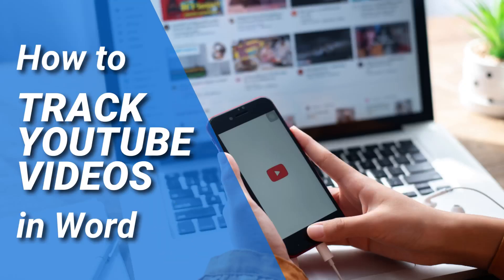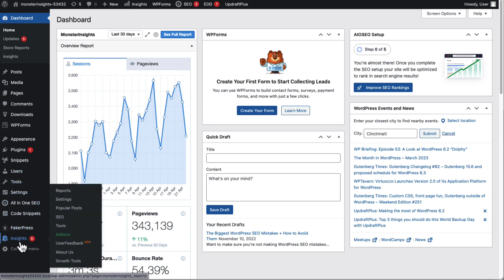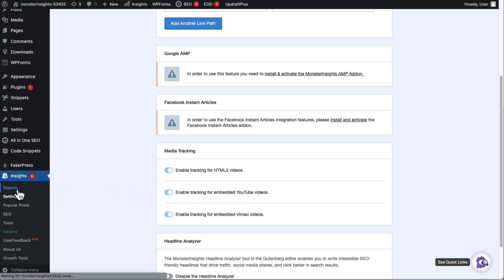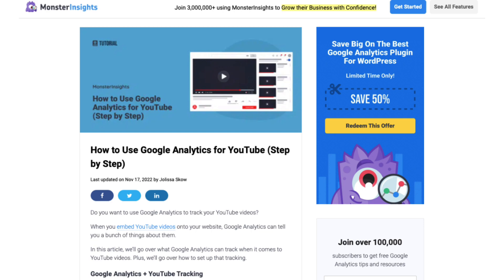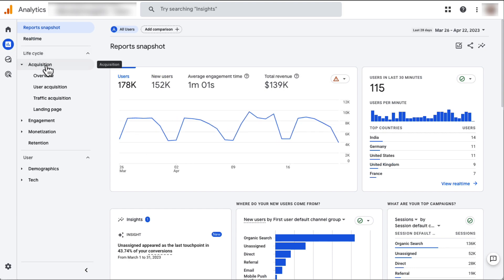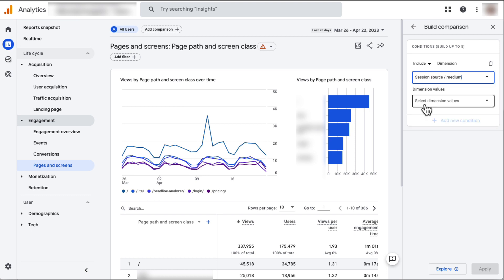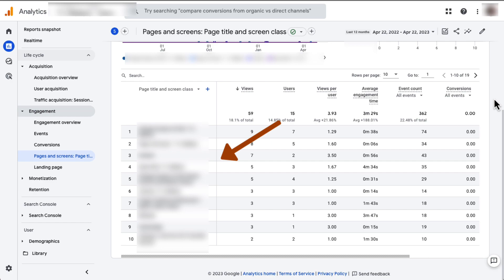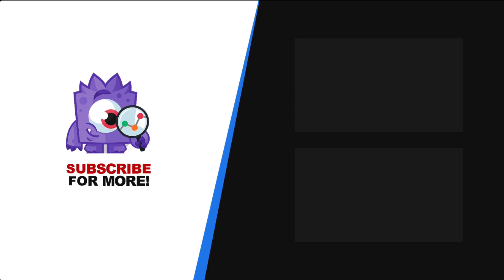How to Use MonsterInsights to Track YouTube Videos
I’ll show you how to use MonsterInsights to track the YouTube videos you’ve embedded on your WordPress site. That way, you can see how many visitors you’re getting from YouTube, what pages they’re landing on, what other pages they view, and how engaged your viewers are.

** RECOMMENDED LINKS **